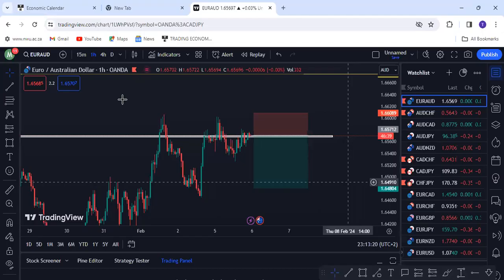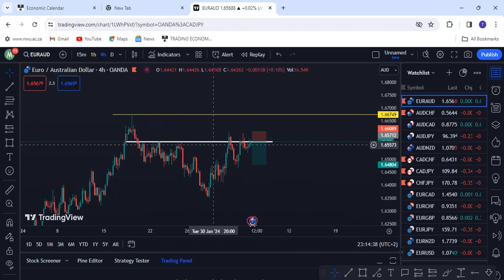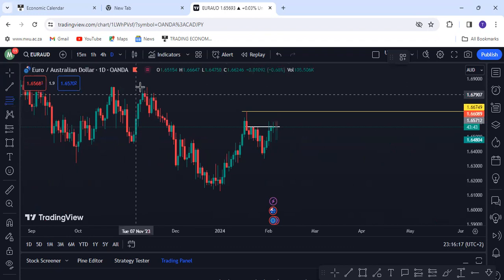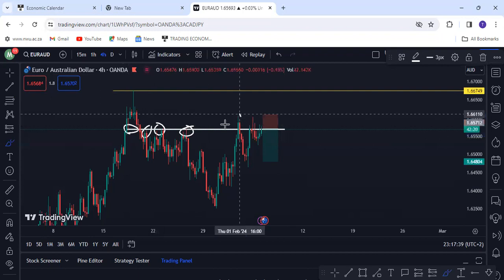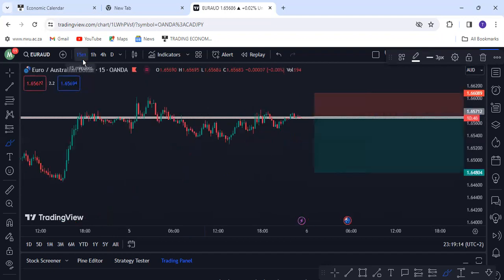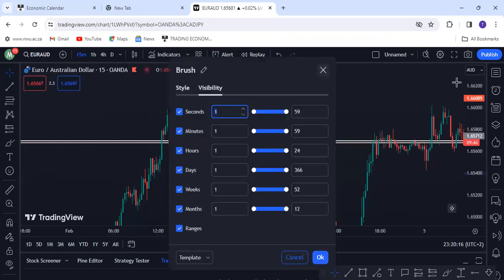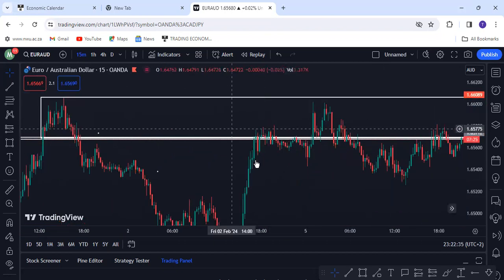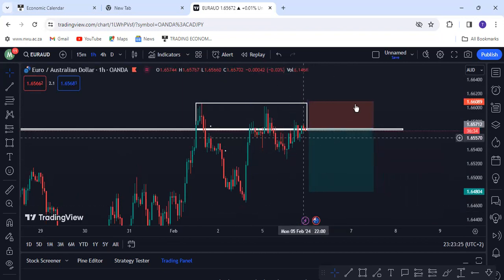Marketcheck042 EURAUD trade idea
a fundamental and technical lookk at EURAUD